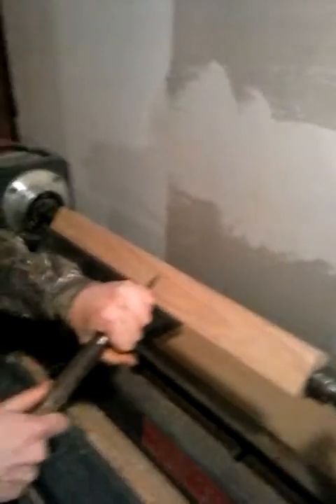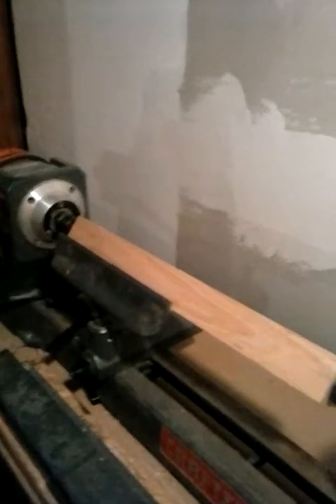Craftsman Wood lathe